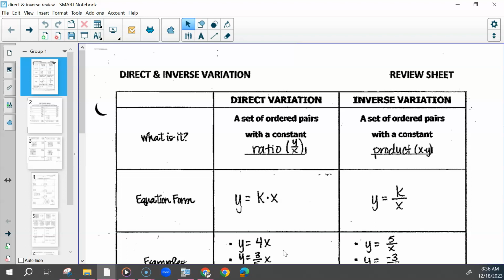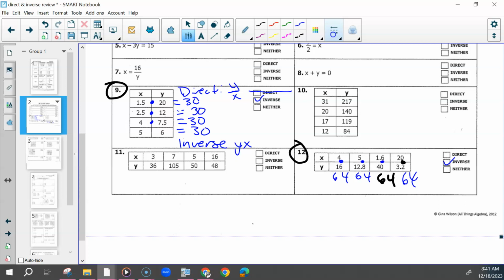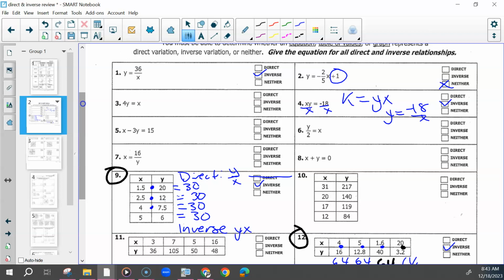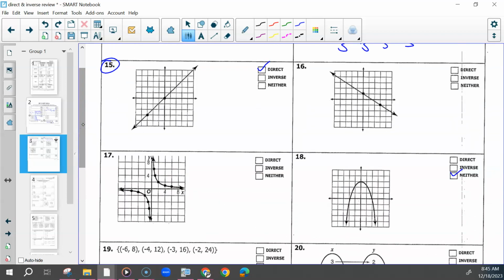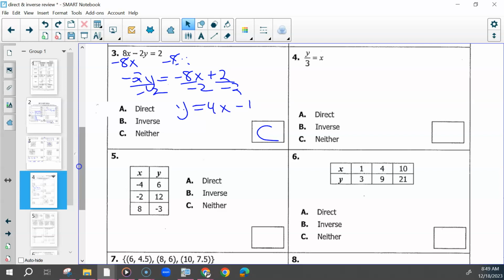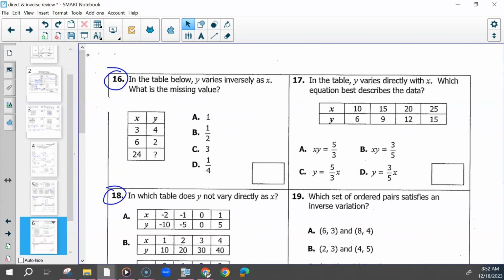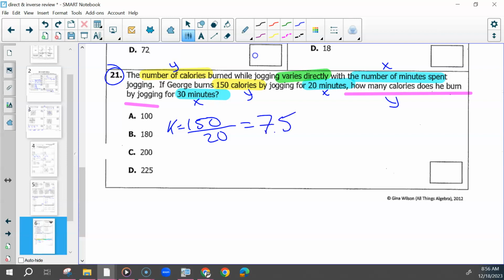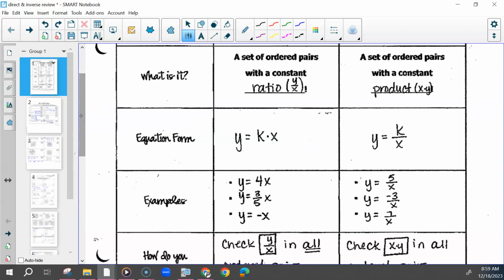Adv. Alg 1 2nd 12-18